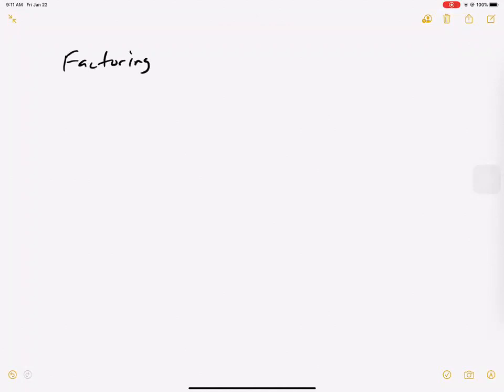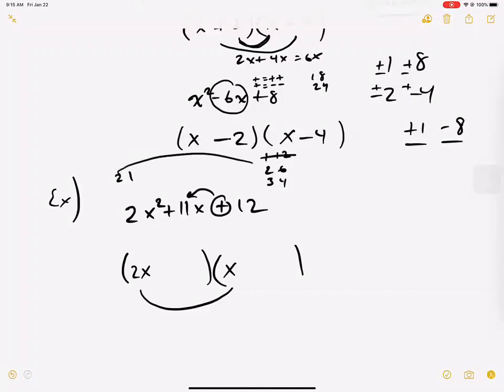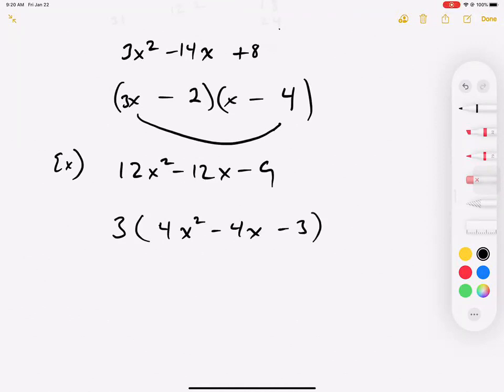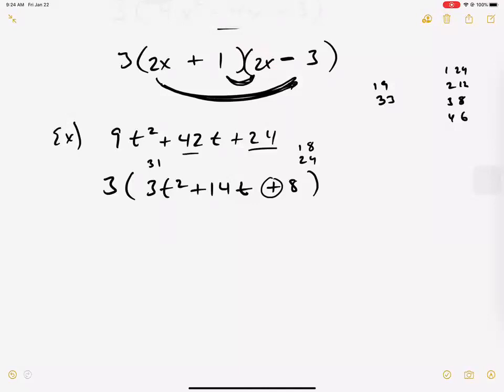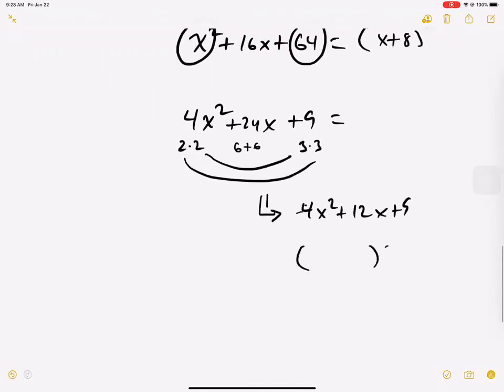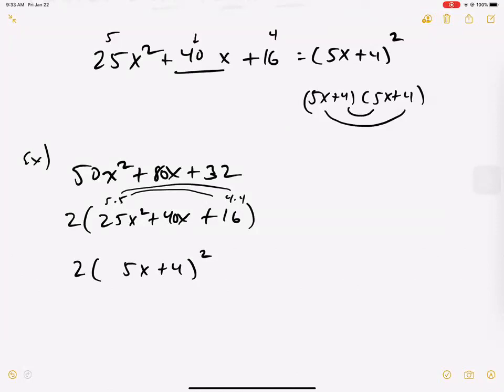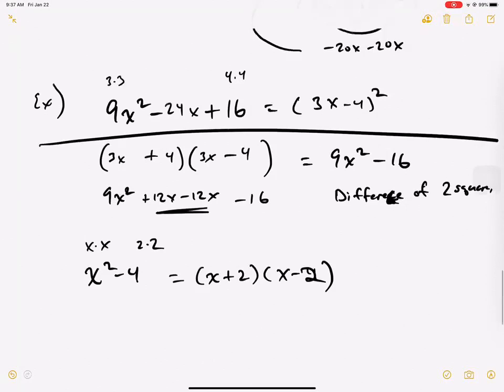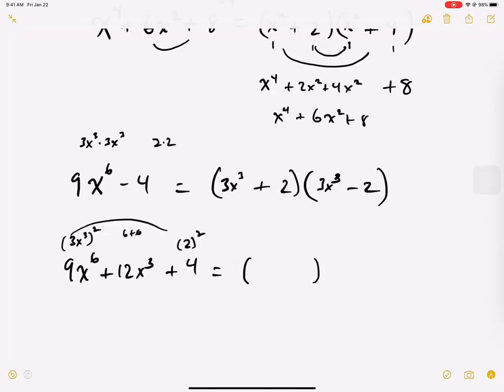Algebra 2 Factoring review. Difference of 2 squares and Perfect squares.